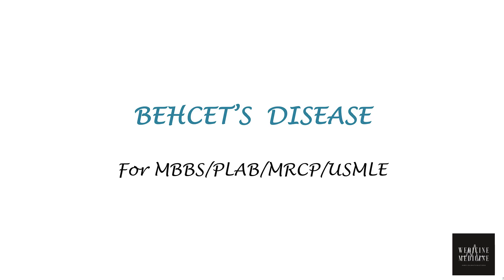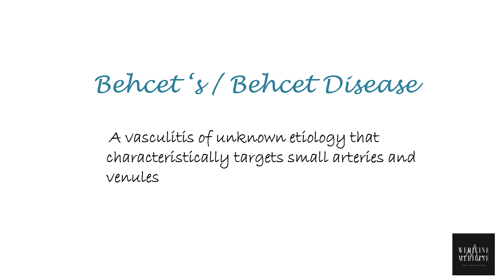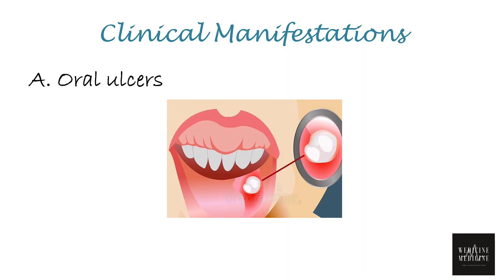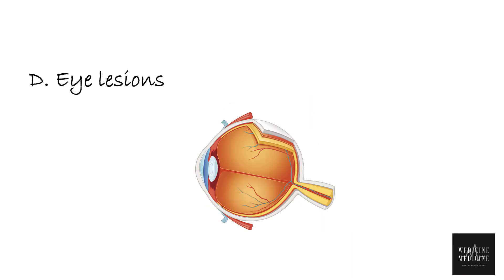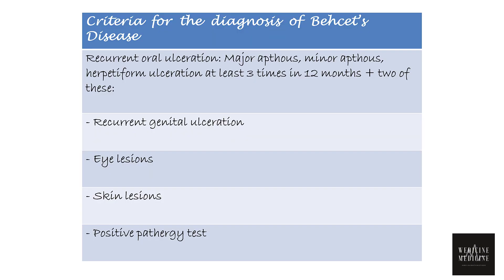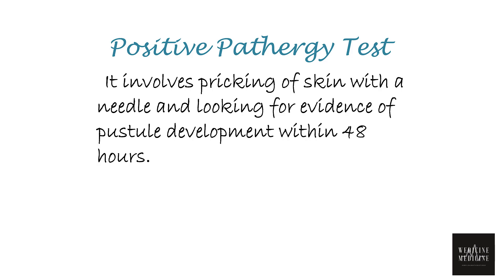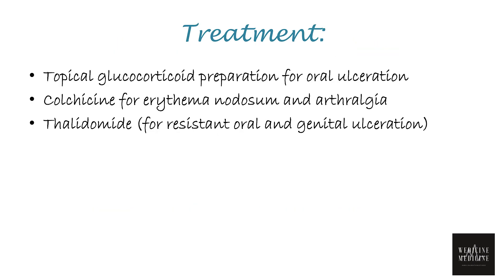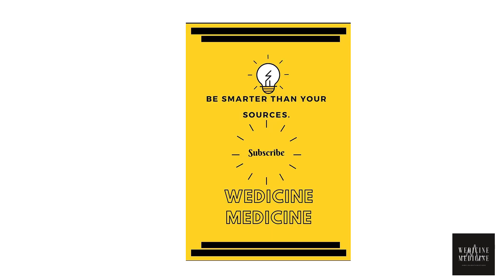Behcets Disease | Symptoms| Clinical Features | Diagnosis | Treatment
This video contains details on Behcets disease.